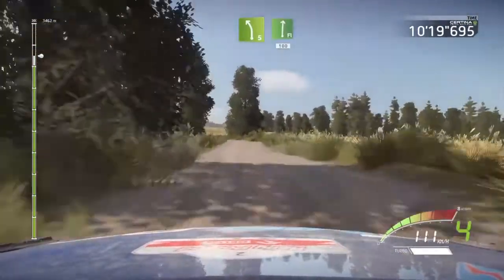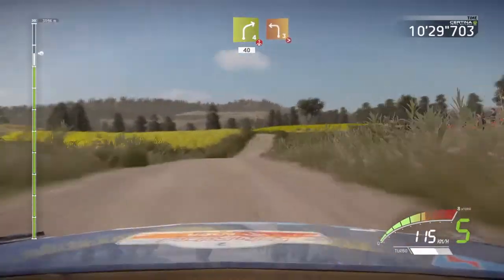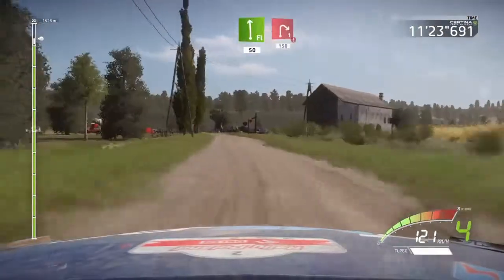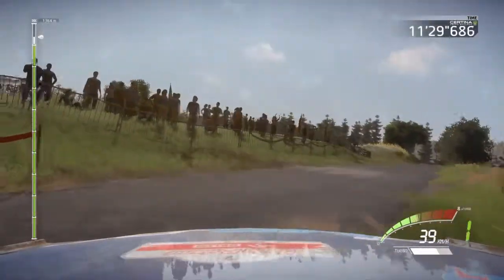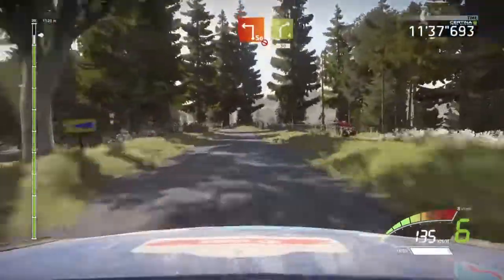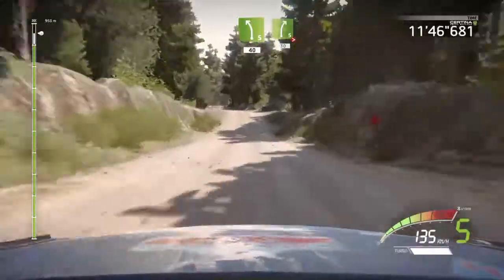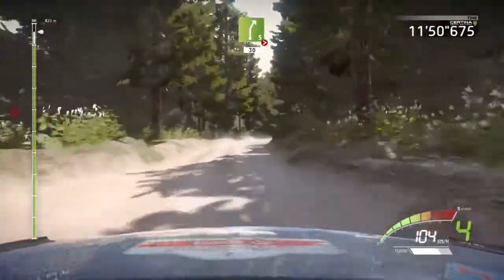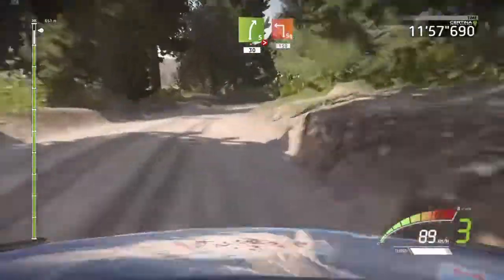WRC 7 weekly event Poland epic stage 12:19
Epic stage Poland